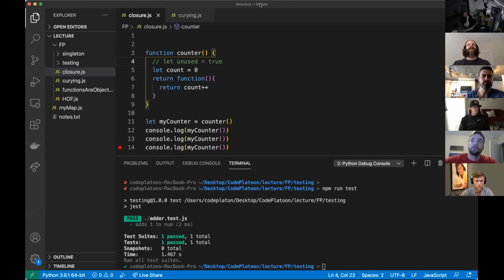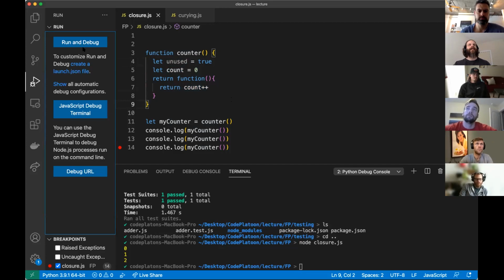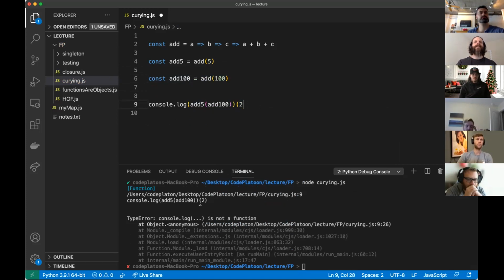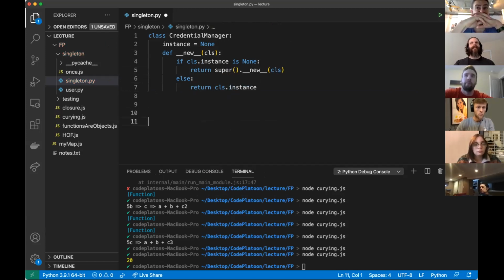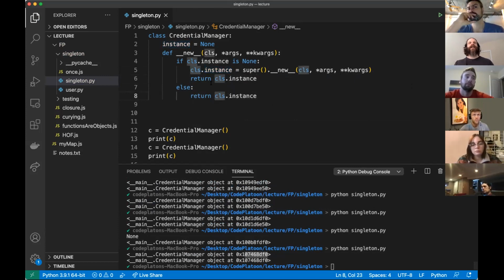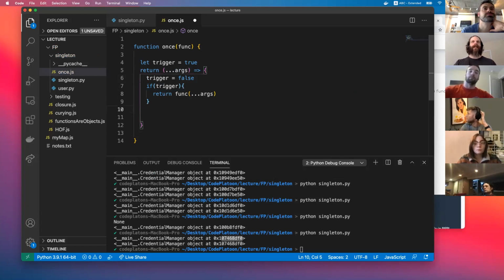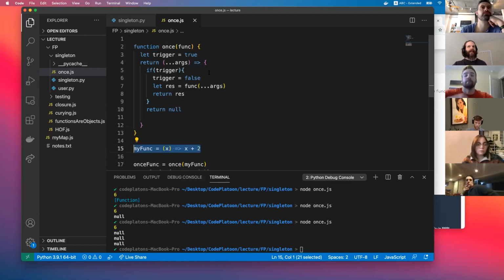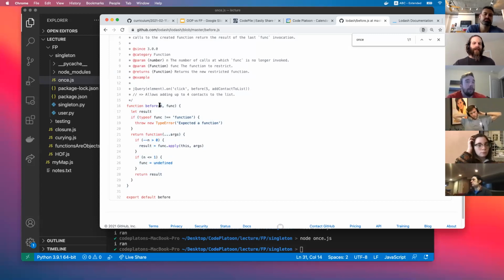W2D4: Functional Programming: Closures, Currying, Singletons (3 of 4)